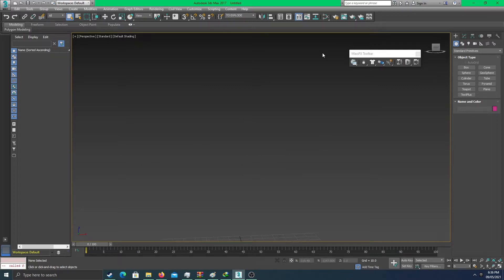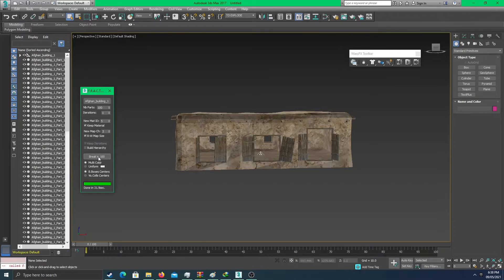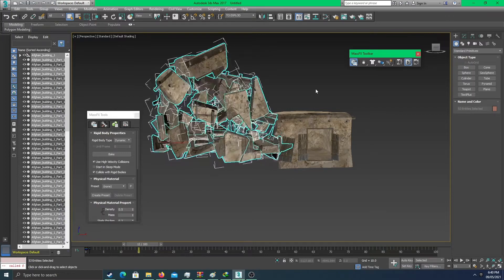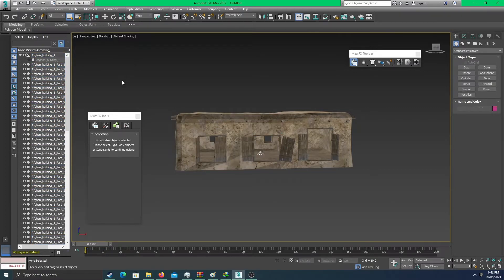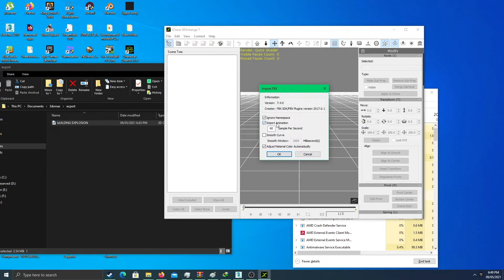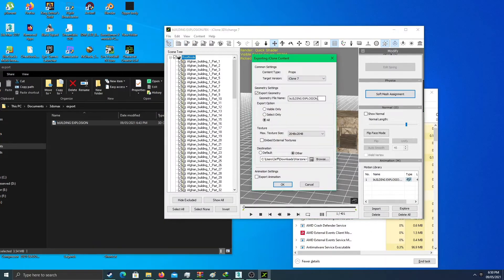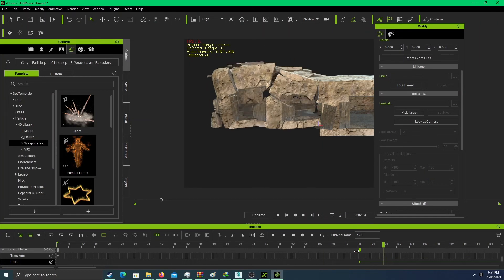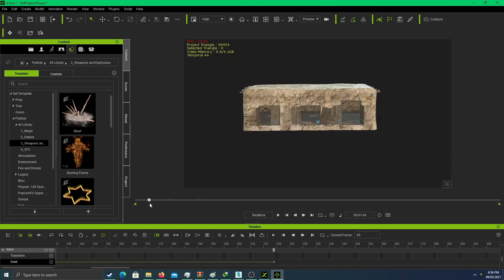HOW TO DESTROY A BUILDING ON ICLONE 7 SIMPLE!!!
This is a tutorial on how to explode a building on iclone 7 without using rayfire in a simple trick!.

Edit the plugin i loaded right at the beginning is fractured voronoi the link is down below all you have to do is to drag it onto 3DS MAX thank you

 Thanks to Cervi3D for the Building Object and he is always going to be an inspiration for me God Bless you with Long life my friend.

This is the link for the plugin Fractured Voronoi